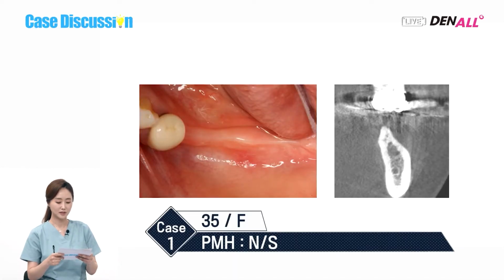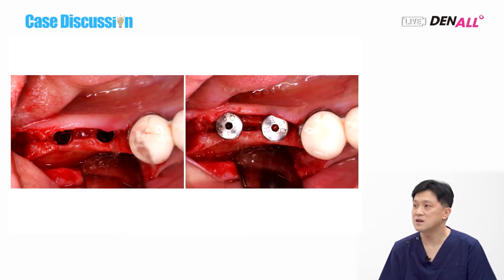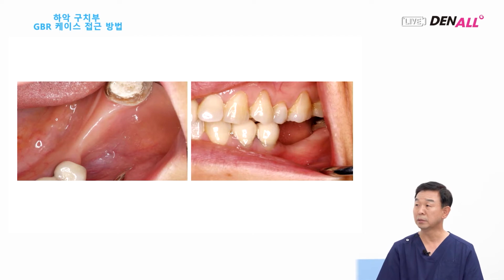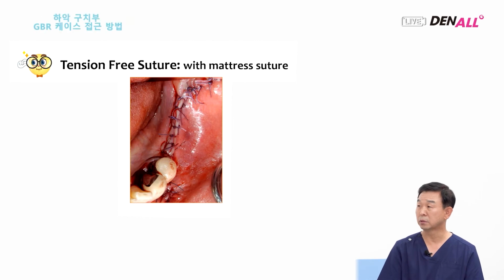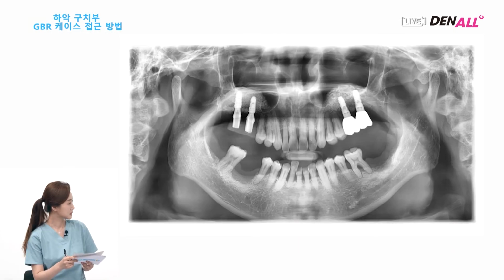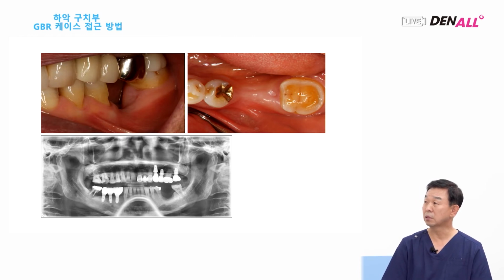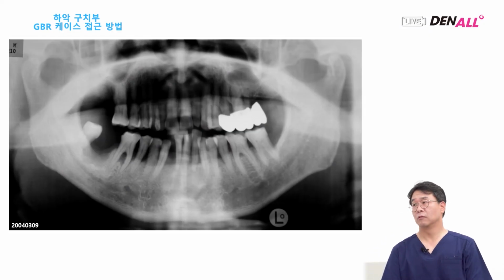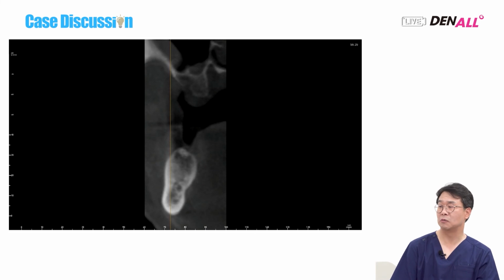[CASE DISCUSSION] How to Approach Lower Posterior GBR cases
0) INTRO [00:00]
1) Opening [00:17]
2) Today's CASE① [01:36]
3) Prof. Seong Min Yang - similar cases explanation [02:45]
4) Dr. Son, Young Whee - similar cases explanation [04:21]
5) Dr. Jeong Jong cheol - similar cases explanation [06:48]
6) Conclusion [13:15]
7) Today's CASE② [16:45]
8) Dr. Jeong Jong cheol - similar cases explanation [19:22]
9) Prof. Seong Min Yang - similar cases explanation [26:10]
10) Conclusion & Closing [31:13]